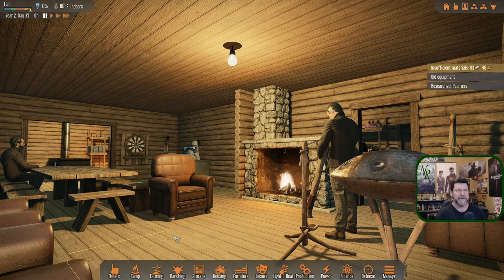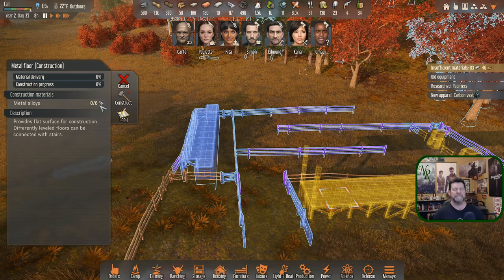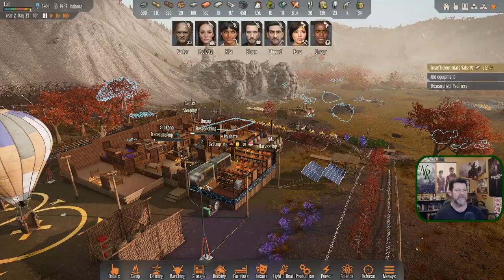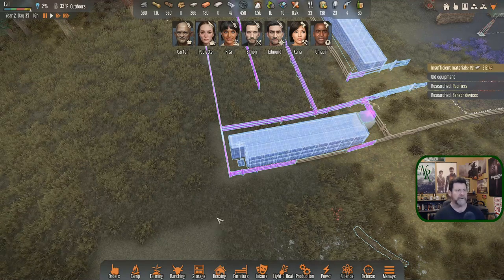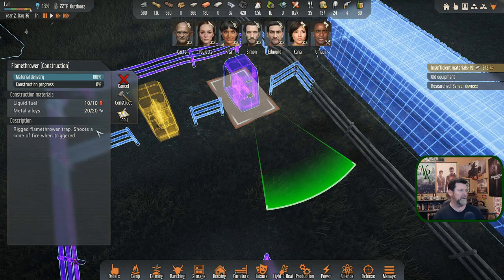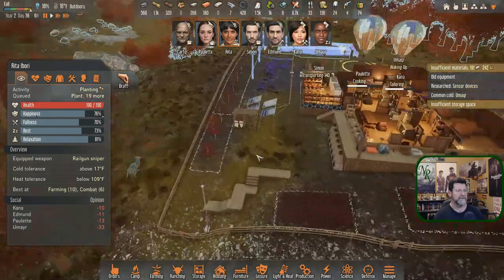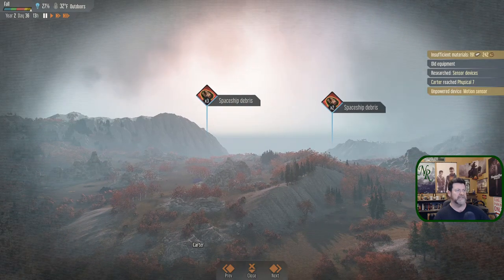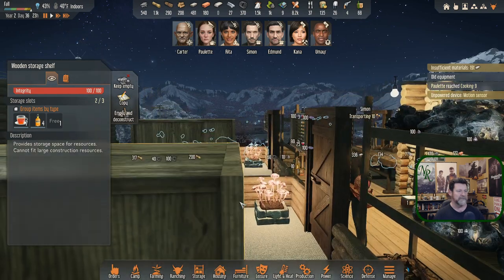Stranded Alien Dawn Ep 39 | Enough With The Laser Pistols!